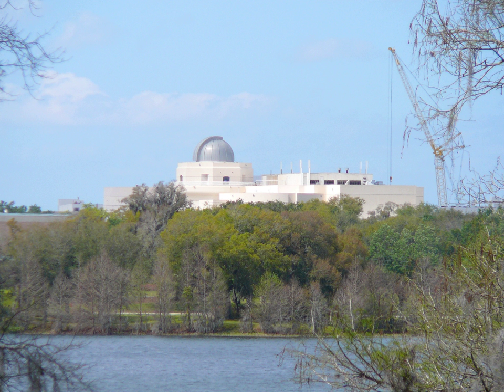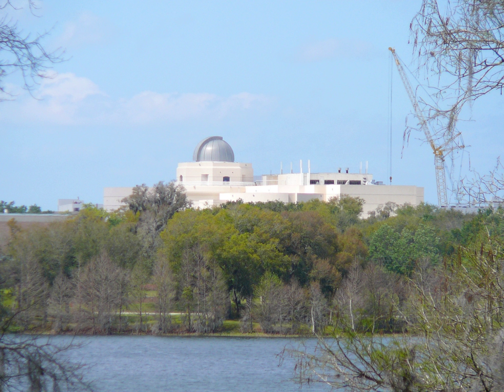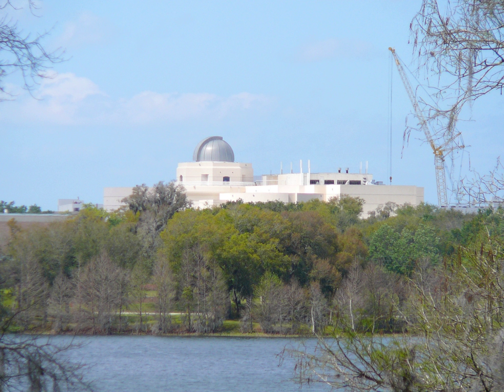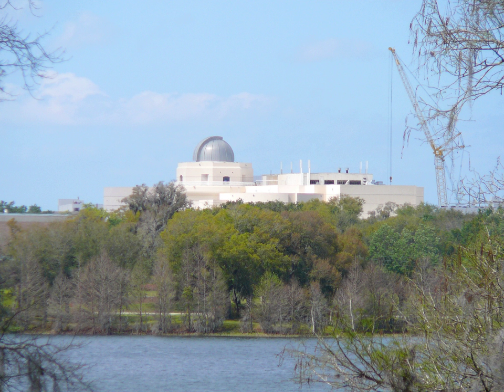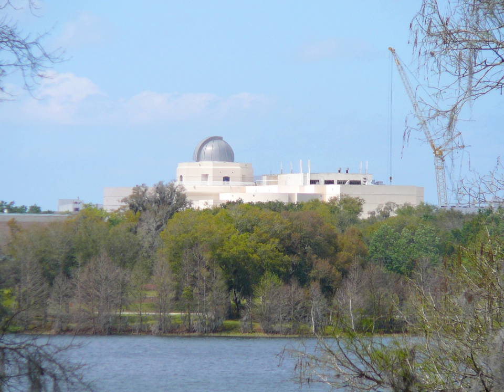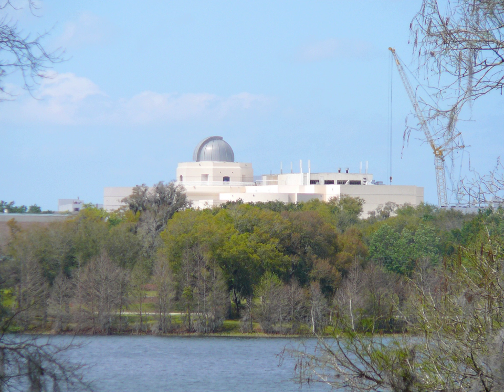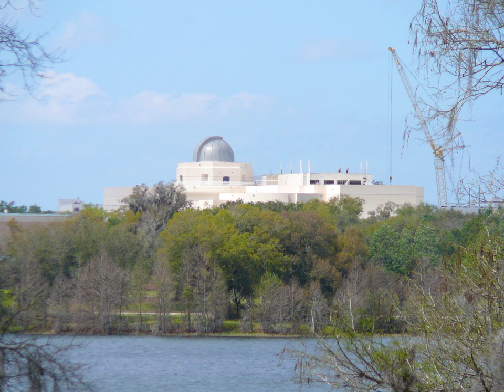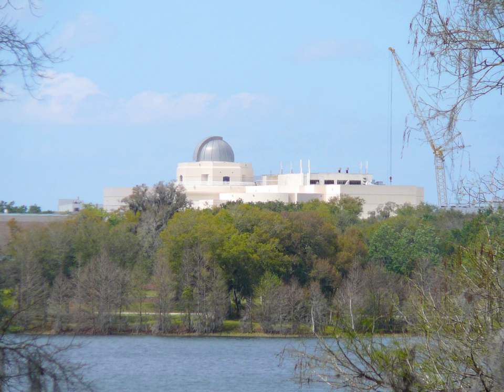Orlando Science Center | Wikipedia audio article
00:00:46 1 Mission statement
00:00:59 2 History
00:03:17 3 Exhibits
00:06:47 4 Traveling Exhibits
00:07:07 5 Theaters
00:08:32 6 Annual Events
00:09:54 7 Facility Rentals

- Socrates

SUMMARY
The Orlando Science Center (OSC) is a private science museum located in Orlando, Florida. Its purposes are to provide experience-based opportunities for learning about science and technology and to promote public understanding of science.
The Orlando Science Center is accredited by the American Alliance of Museums (AAM) and is a member of the Association of Science-Technology Centers (ASTC). The Orlando Science Center is member supported and sponsored in part by United Arts of Central Florida, Inc., the State of Florida, Department of State, Division of Cultural Affairs and the Florida Arts Council.